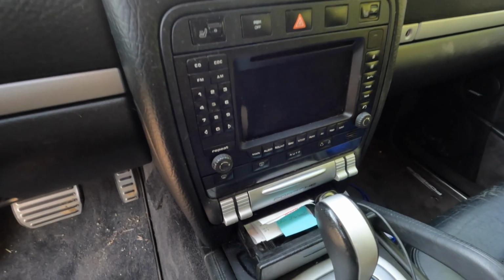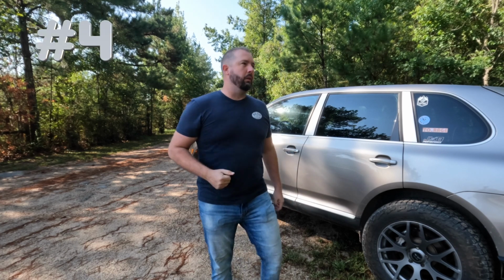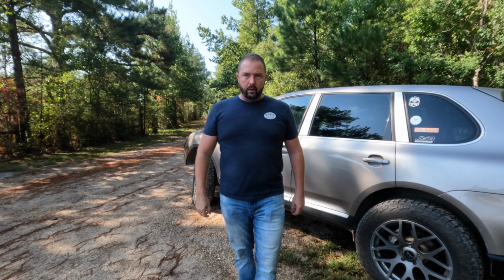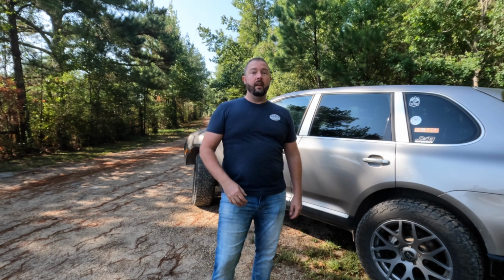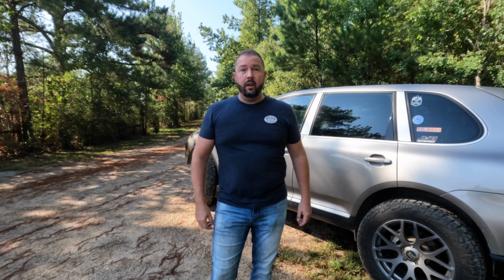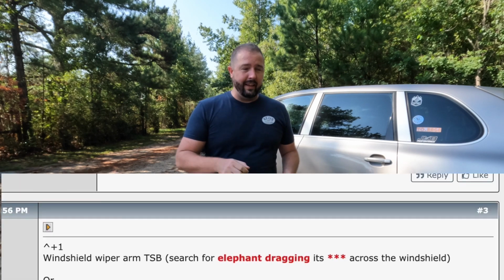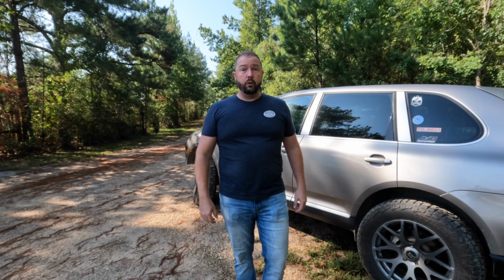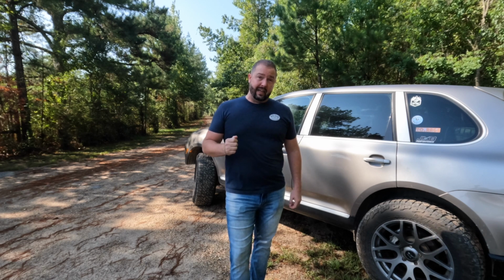Porsche Cayenne Issues - 5 Annoying Things I HATE!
Let me start by saying I absolutely LOVE my Porsche Cayenne.  But there's no denying it comes with its fare share of issues.  In this video, we look at the top 5 issues that drive me absolutely crazy about my Cayenne.